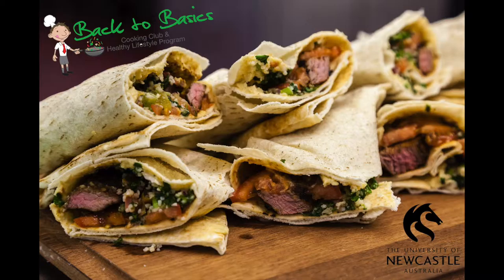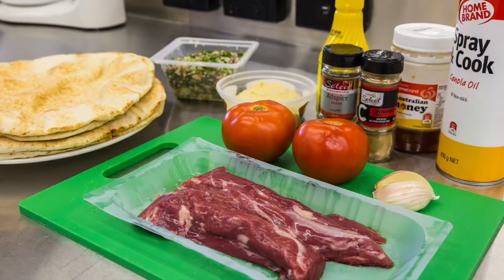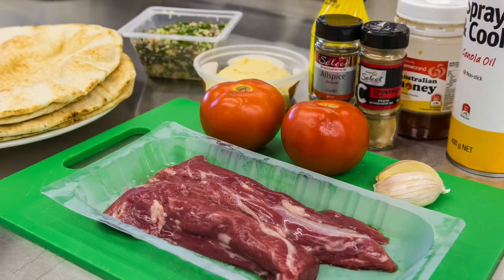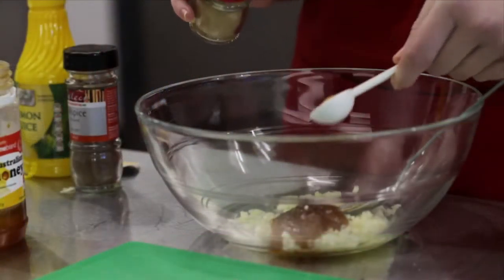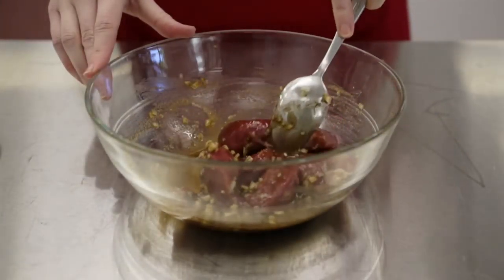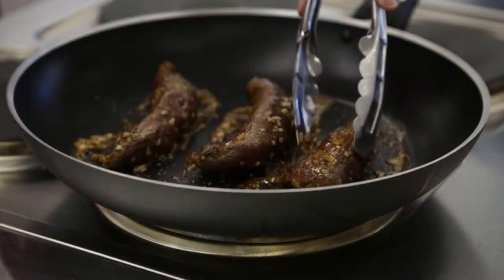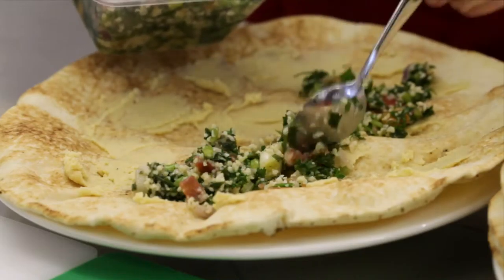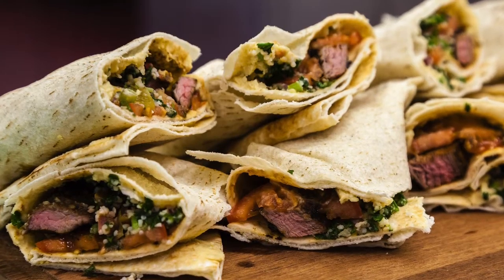Back to Basics Spicy Lamb Wraps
This video was produced by the Back to Basics initiative at Newcastle University. Find this recipe and how to cook other delicious healthy meals